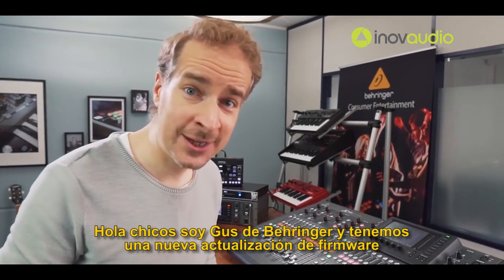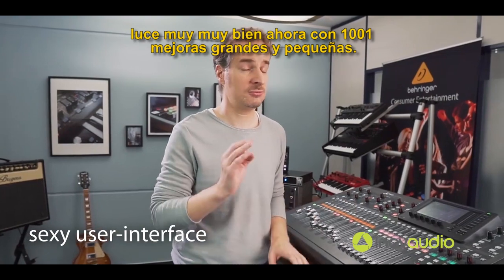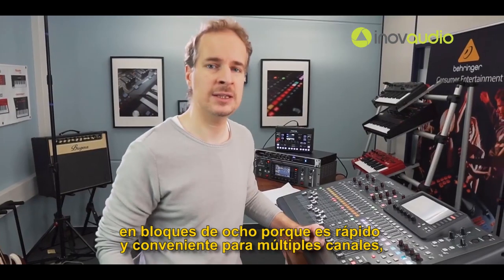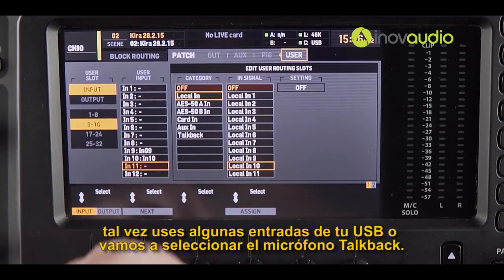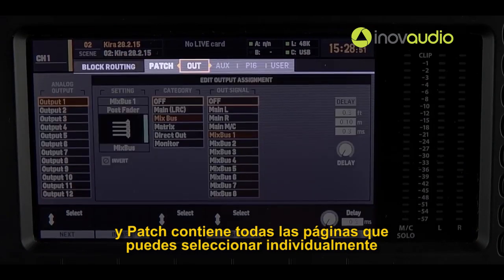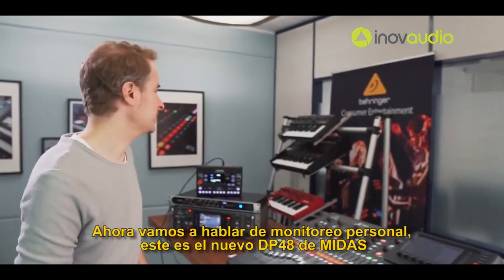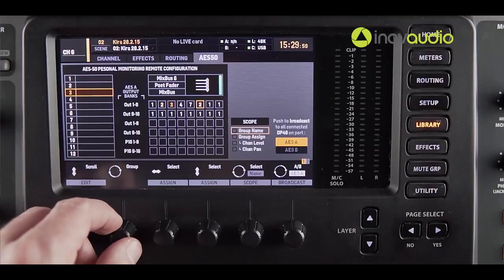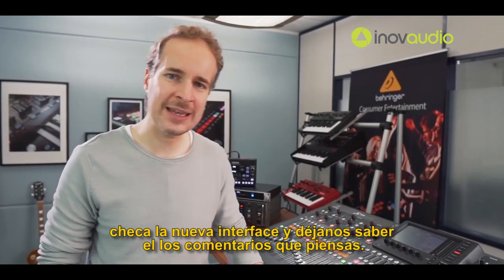¿Qué hay de nuevo en el firmware 4.0 de la X32 de Behringer?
En este video, nuestro amigos de Behringer te explican las novedades de la actualización del firmware de la mezcladora X32 de Behringer.

Somos distribuidor autorizado para ventas al por mayor de la marca Behringer en México.